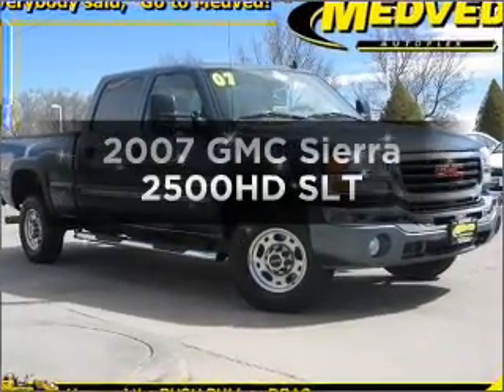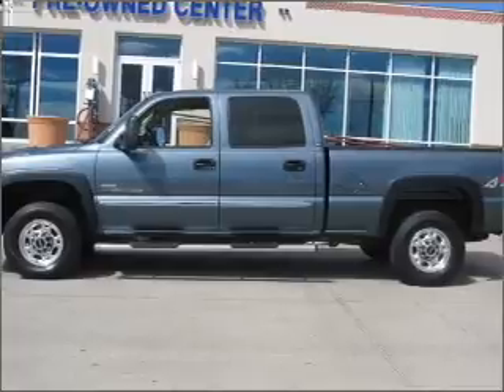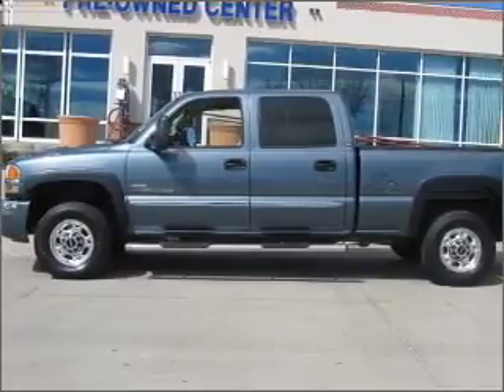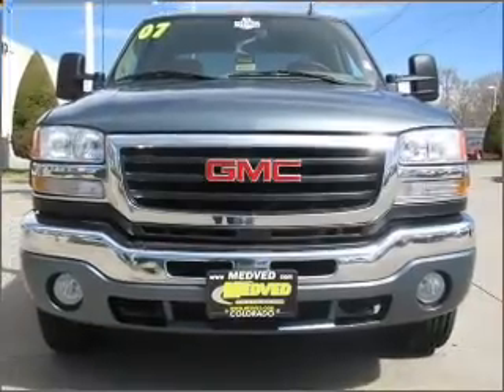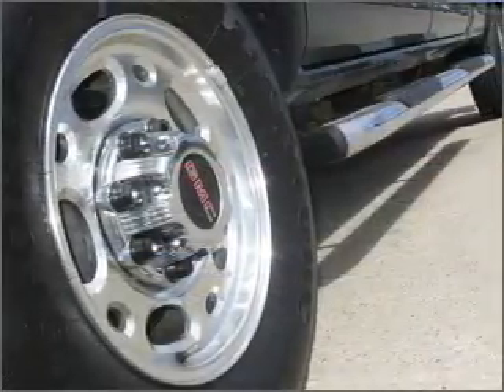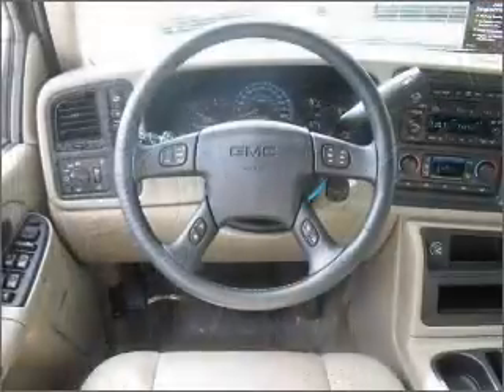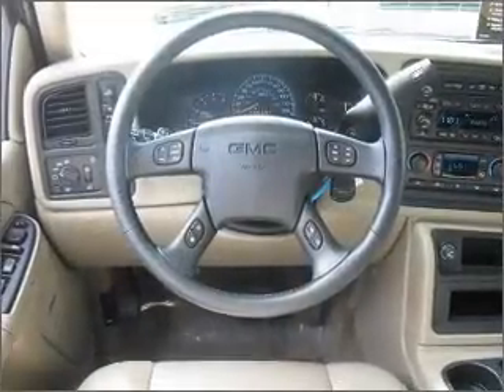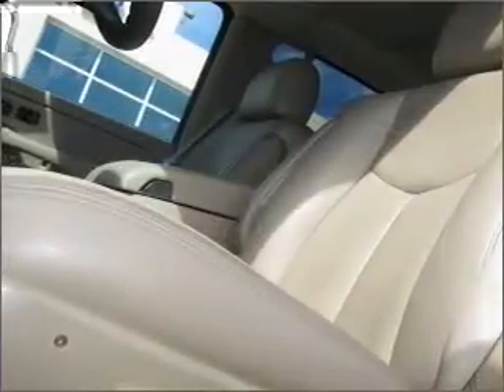2007 GMC Sierra 2500HD - Castlerock CO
Year: 2007
Make: GMC
Model: Sierra 2500HD
Trim: SLT
Engine: 6.6 liter 8 cylinder 32 valve
Transmission: Automatic
Color: Stealth Gray Metallic
Mileage: 43746
Address:
1404 South Wilcox Street